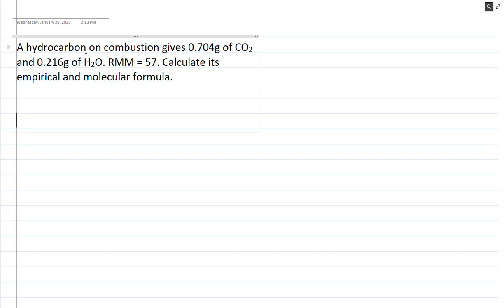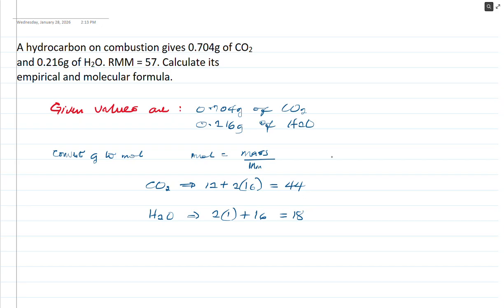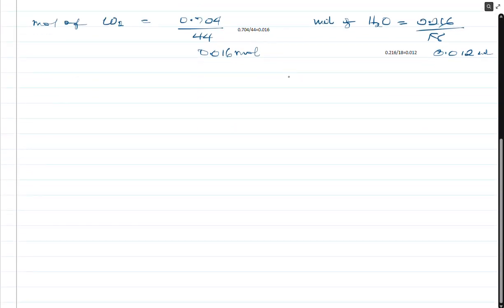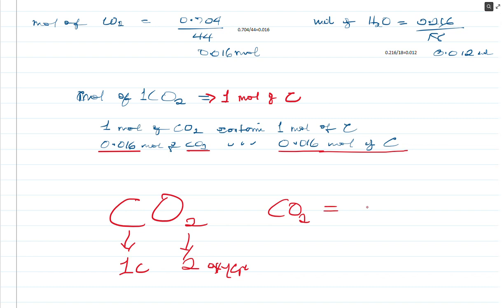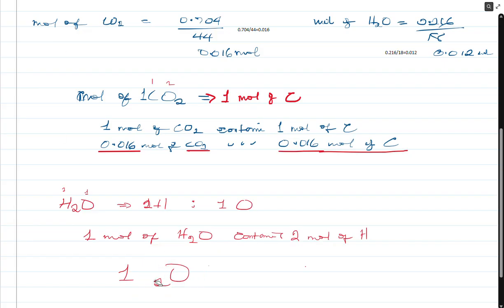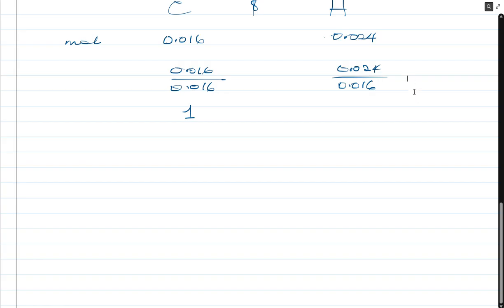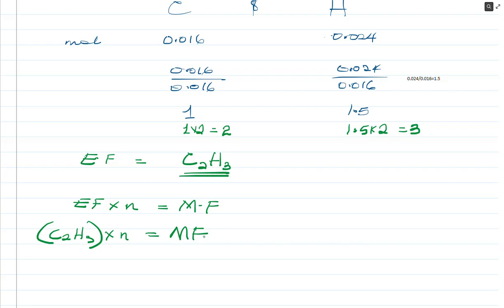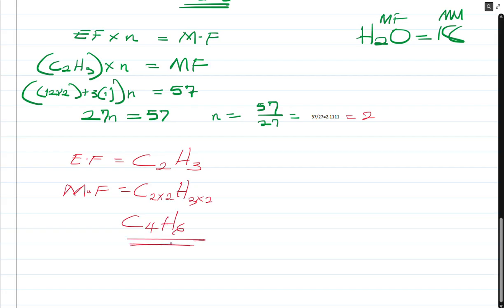Empirical Formula and Molecular Formula from Combustion